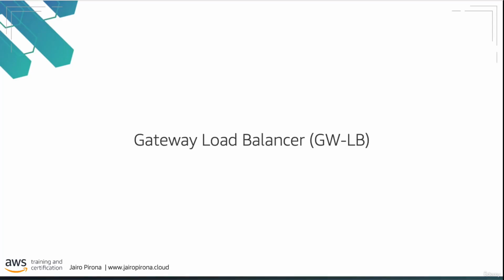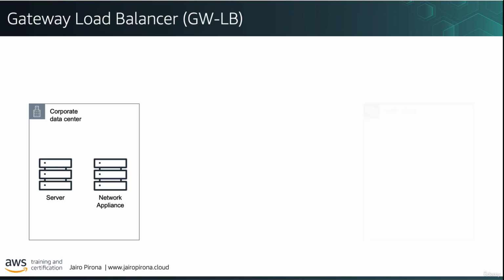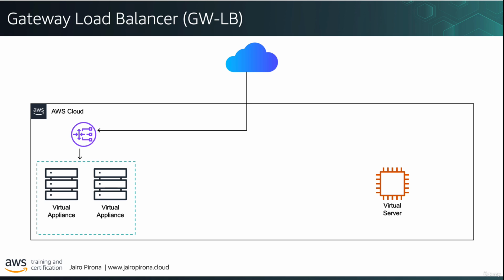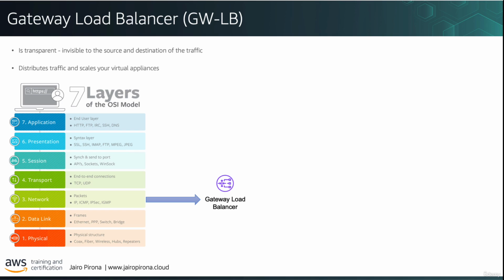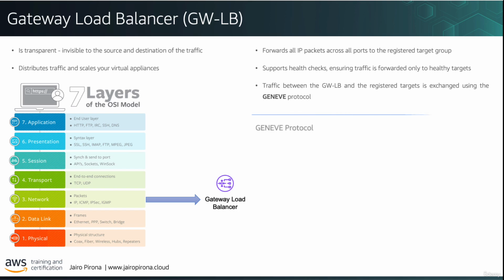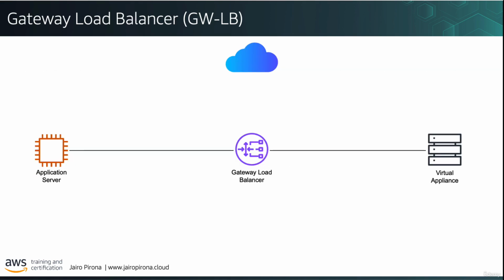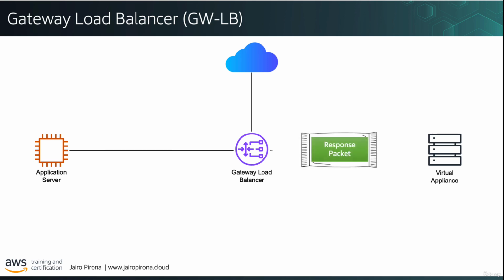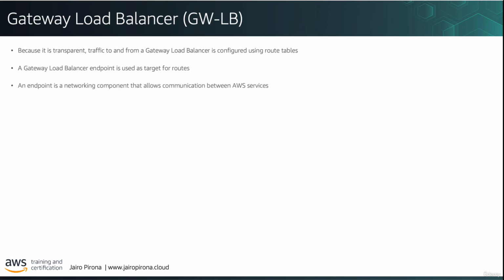91 Gateway Load Balancer GWLB